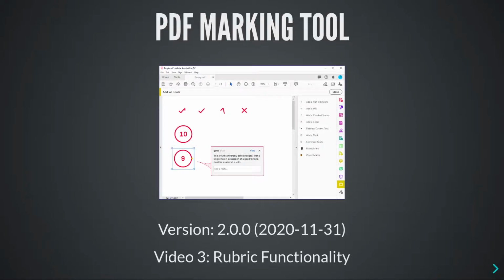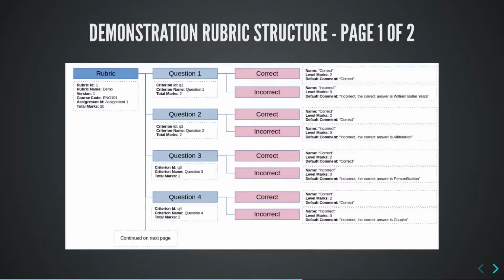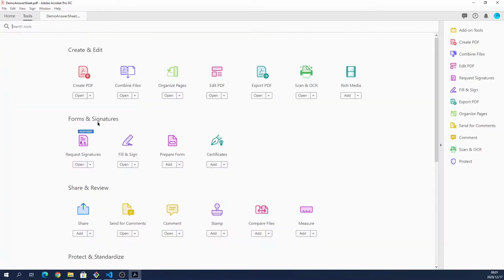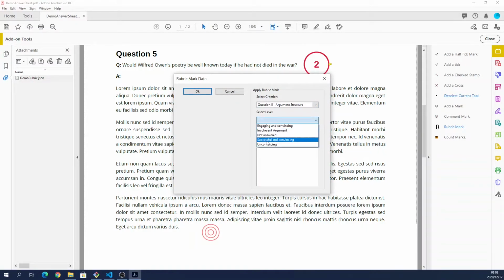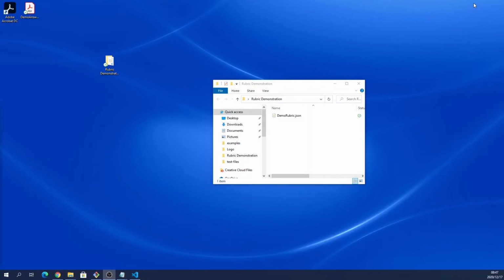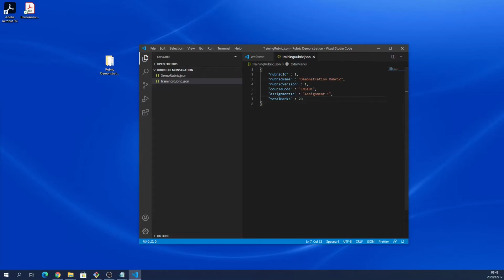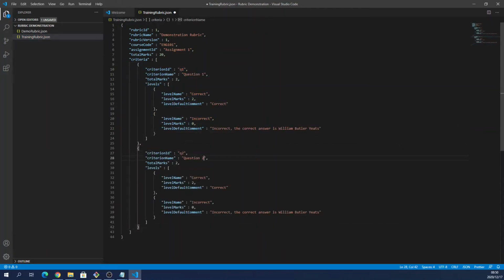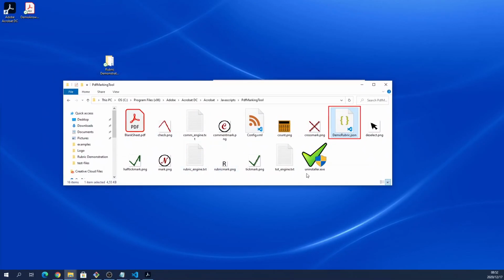PDF Marking Tool Instructions : Video 3 of 3 : Rubric Functionality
Video 3 in a series of 3 videos that provide instructions on installing and using v2.0 of the PDF Marking Tool